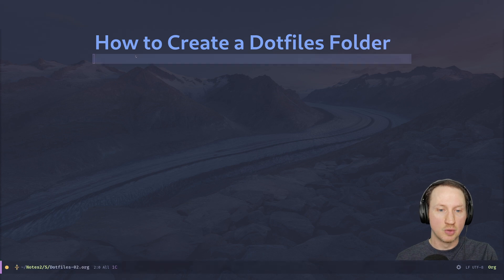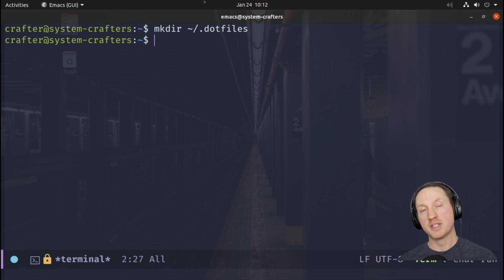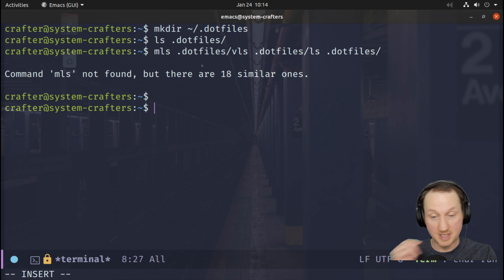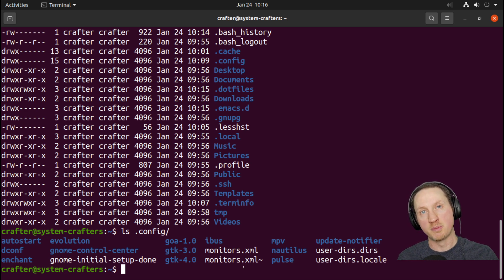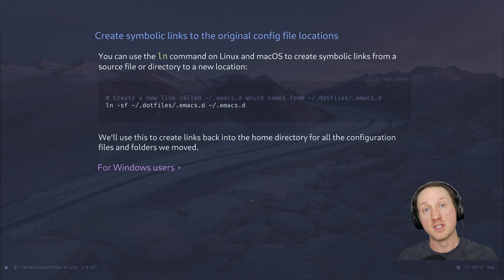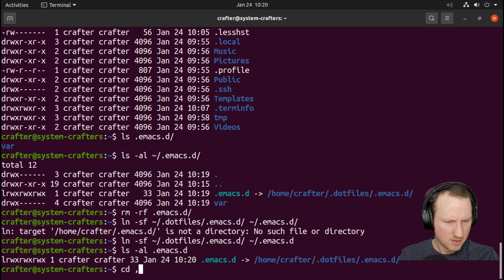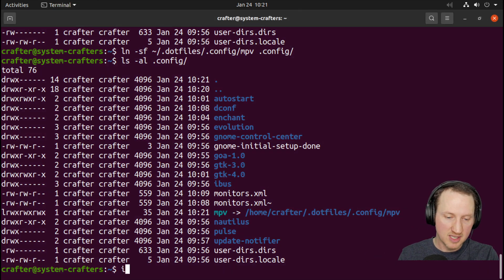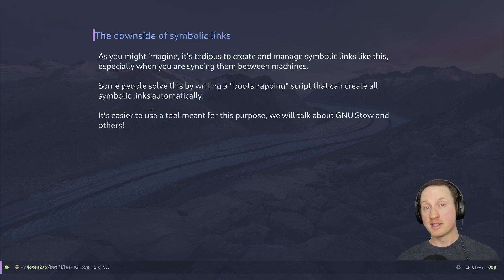How to Create a Dotfiles Folder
In this video, I'll show you how you can create a dotfiles folder and move important configuration files there.  We'll also learn how to set up symbolic links back to the original file locations so that your programs can find their configuration files.  This prepares us to learn how to manage and share our dotfiles with Git in the next episode!